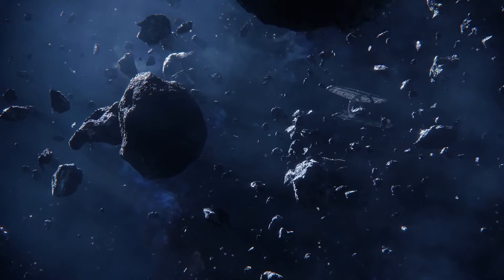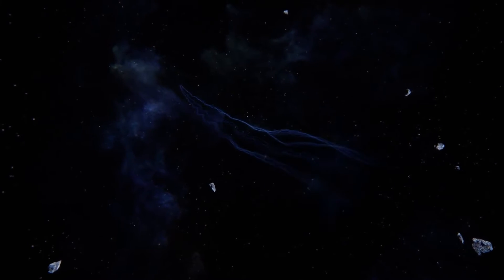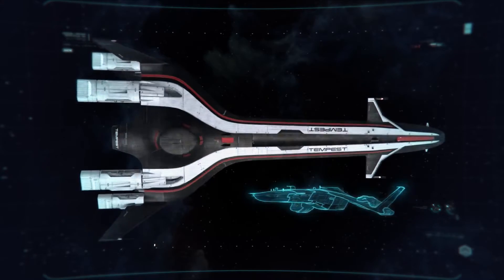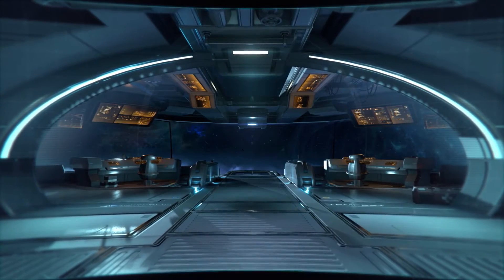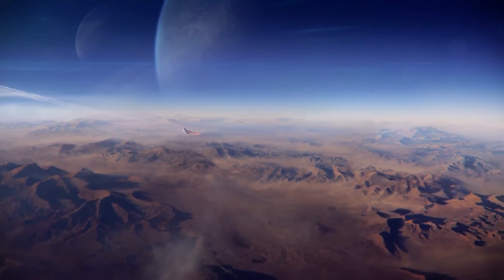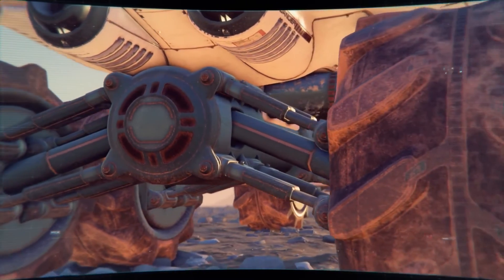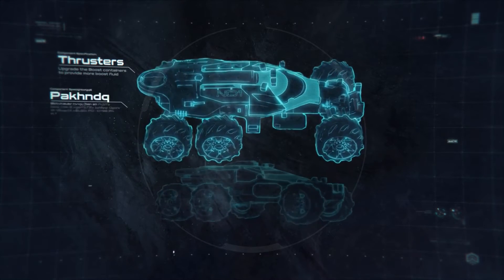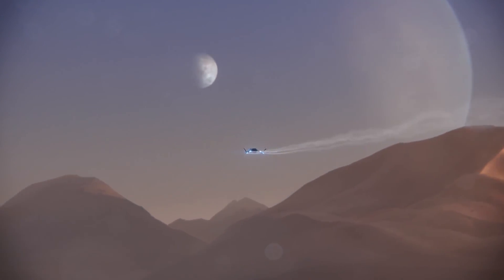NEW! Mass Effect Andromeda - Tempest and Nomad Trailer - Actual Game Footage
Mass Effect Andromeda - Tempest and Nomad Trailer - Actual Game Footage

Your help is appreciated.